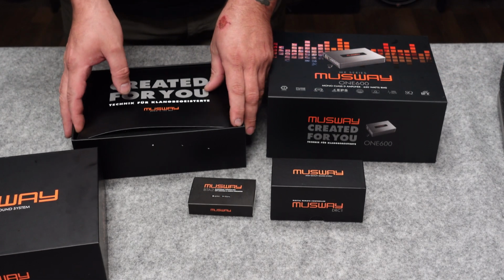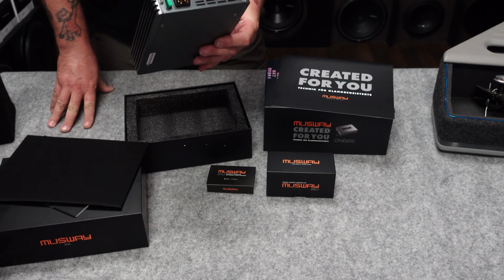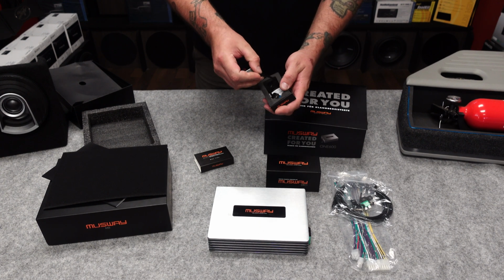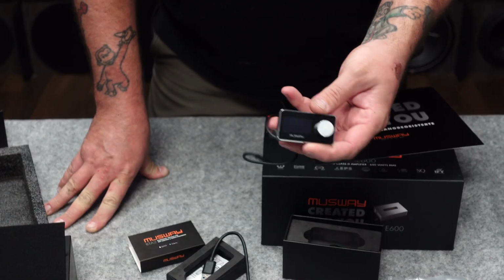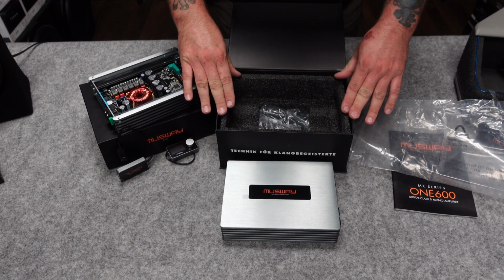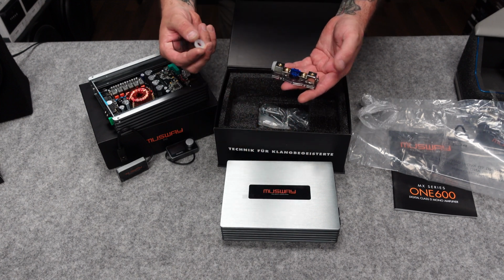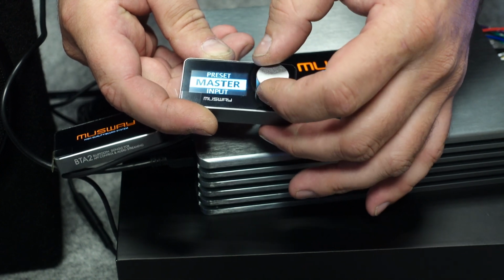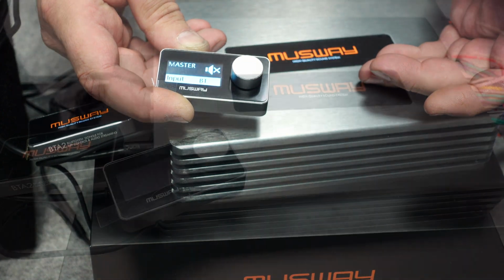Checking out Musway Amps & DSP’s with Joseph Norton!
Car Audio Products I Dig
SMD DD-1

Sony ZV-1
Canon m200
Canon 22mm
Led mat light
Aputure led mini light

Shipping Address
Robert Vega
4300 Rogers Ave STE 20 - 137